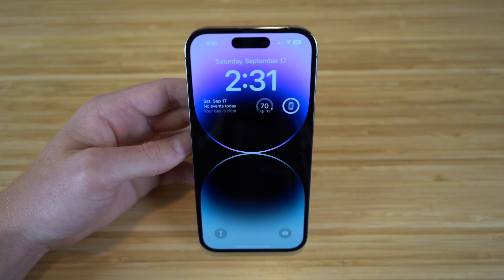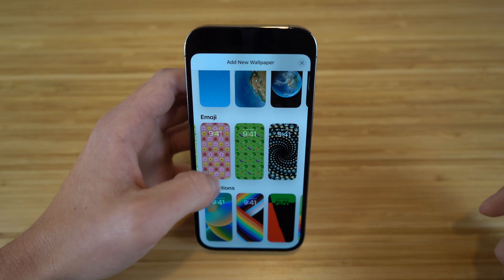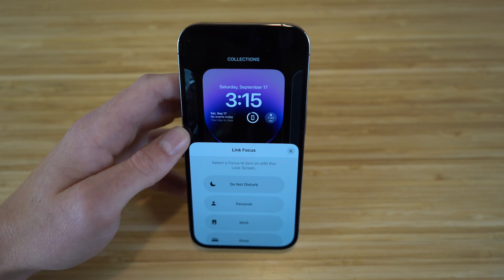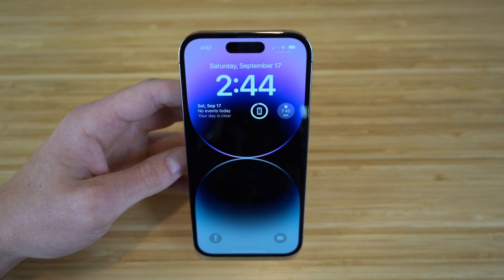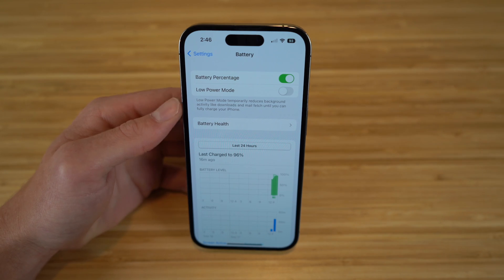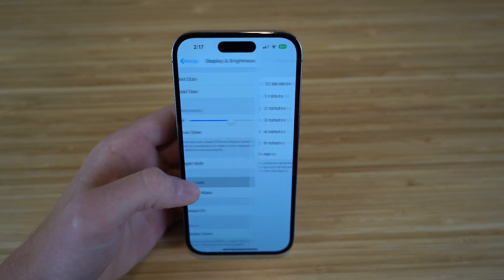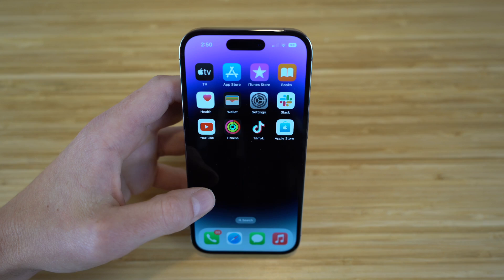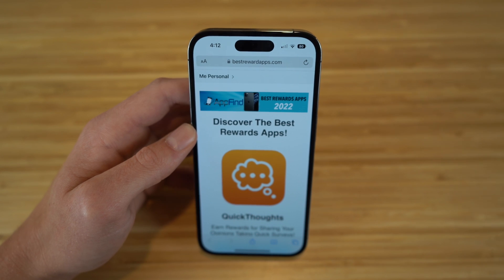iPhone 14 - Customize Your Lock Screen Like Never Before With iOS 16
Learn how to Customize your lock screen with iOS 16 on the iPhone 14 in this Full Guide which covers Everything you Need to Know to edit your wallpapers & lock screen like never before on the iPhone 14 & iOS 16!

Let us know what your favorite iOS 16 Lock Screen feature is below in the comments!

Content Claim: All Video Clips and Sound have been either produced or licensed by AppFind. I show off our iPhone 14 & iOS 16 Lock Screen Guide in this video. Everything else in the video is my own work.